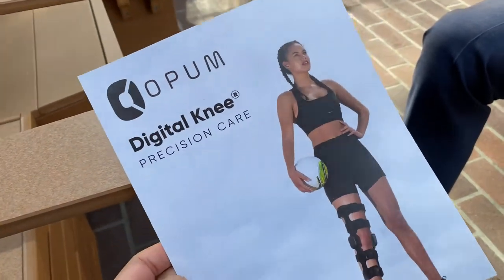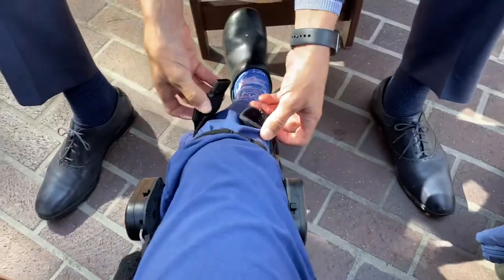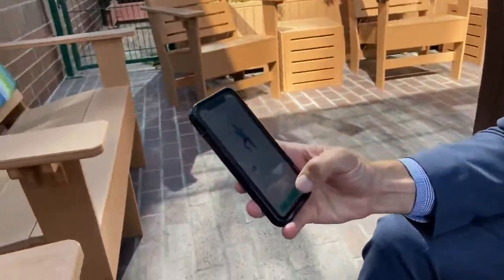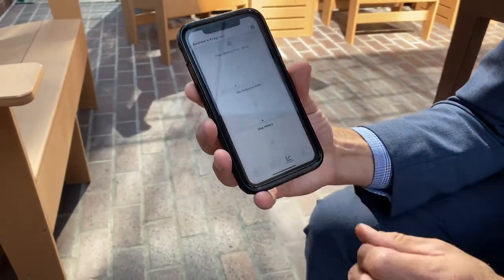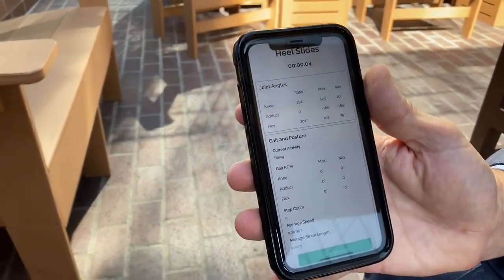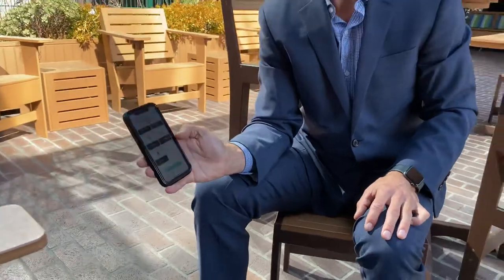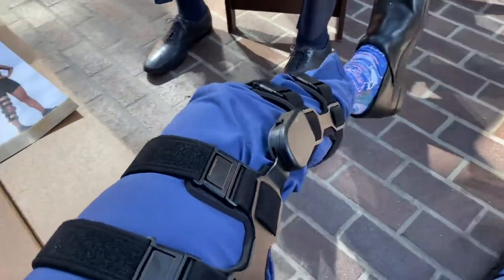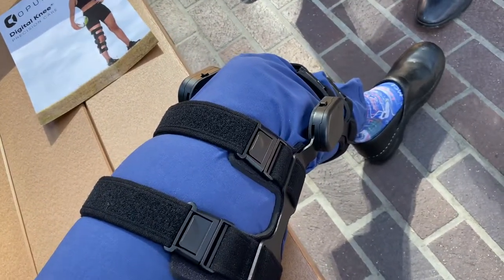MoraMD: Opum Digital Knee Brace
Just trialed this digital Knee brace from Opum.  It allows remote monitoring of physiological parameters associated with the lower limb.   It is ideal for patients who have had ACL surgery, ligament surgery, or knee replacement. It’s a great way for physicians to monitor their patients’ rehabilitation progress.  The physician will have a dashboard application which allows sending exercise activities to the patient’s Opum activity/exercise app. Physiological parameters are monitored and tracked.   The brace is comfortable, lightweight and easy to wear.